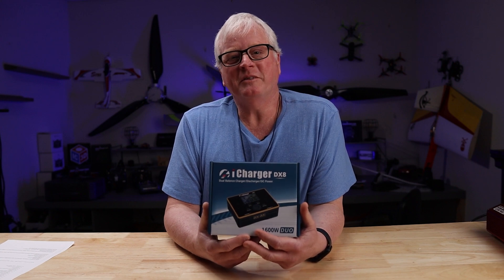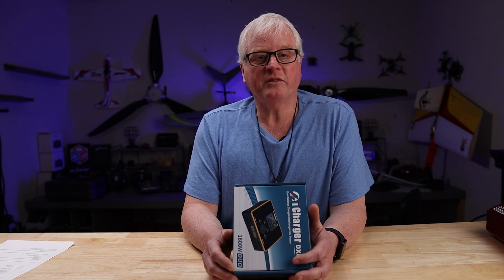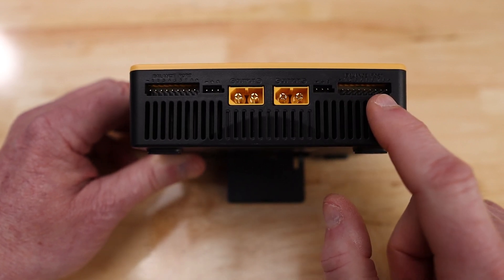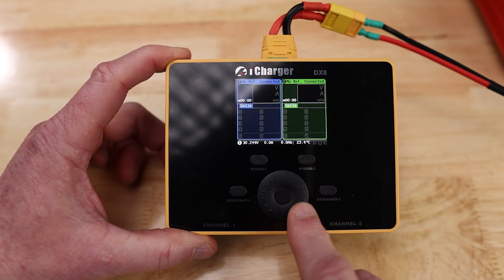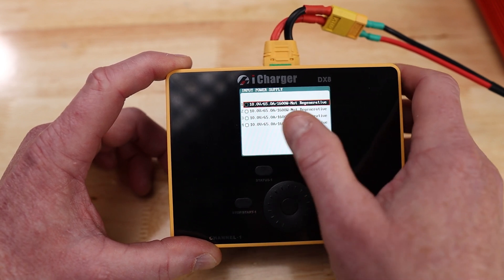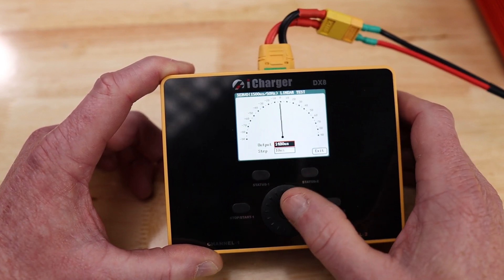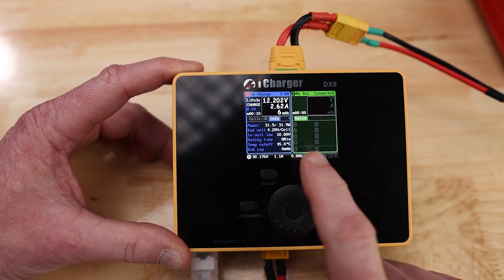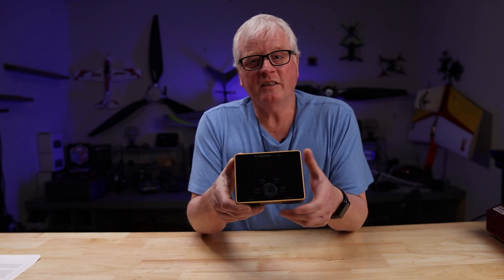New iCharger DX8 Duo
New charger from iCharger it's the DX8 Duo. Small compact size with so much power. 1600 watts and 65 amps of charging  The fastest and most accurate charging and balancing of cells on the market. Easy navigation from the home screen.